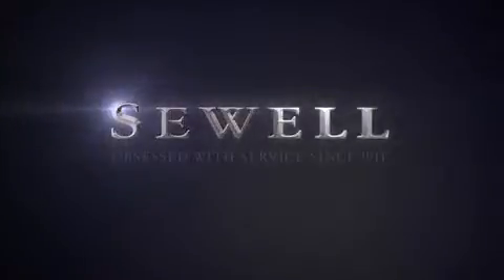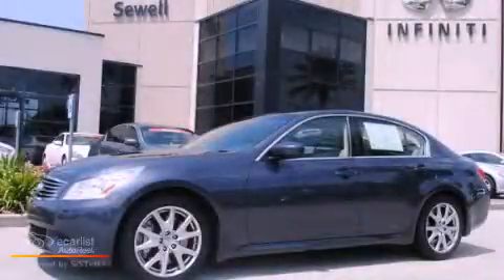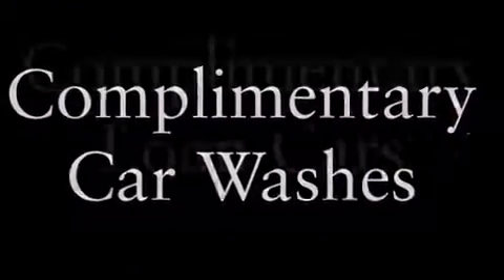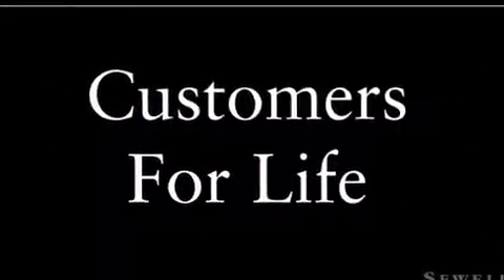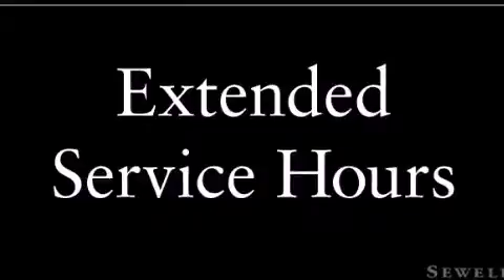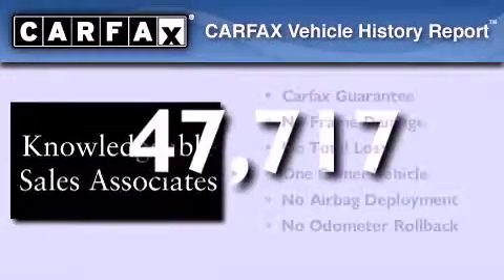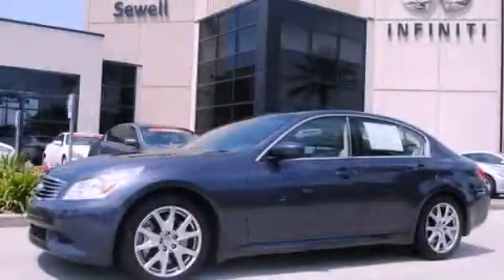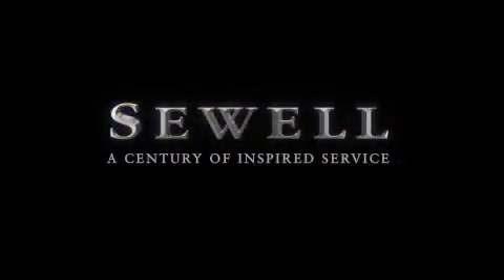2009 Houston TX 77090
Year : 2009
 Make :
 Model :
 Engine : 3.7L DOHC 24-valve V6 aluminum engine
 Trans . : Automatic
 Exterior : Blue
 Miles : 47,717
 Interior : Gray
 Stock : 9M010571